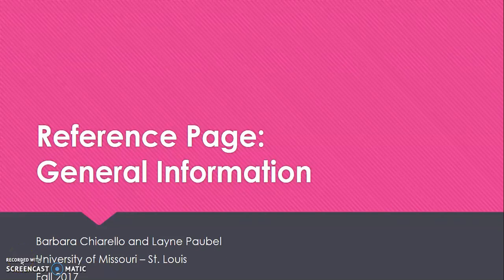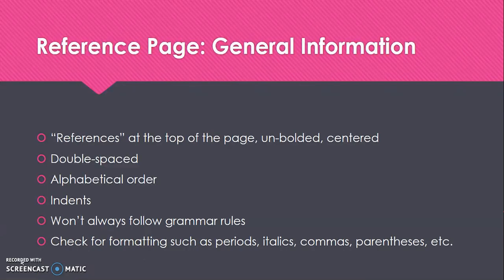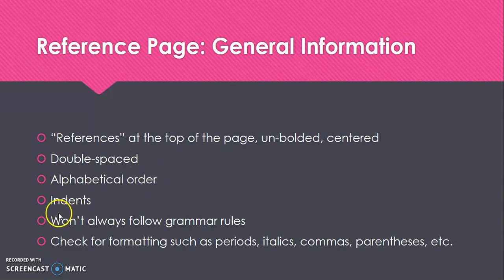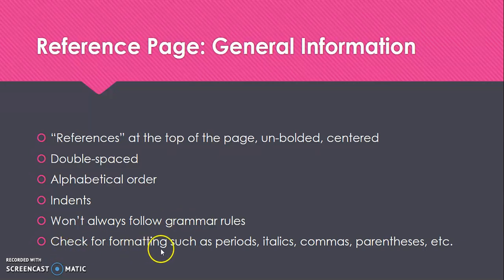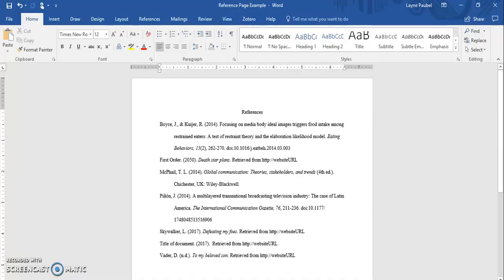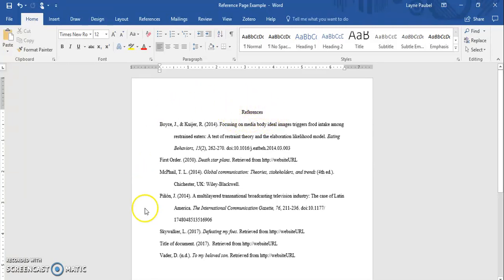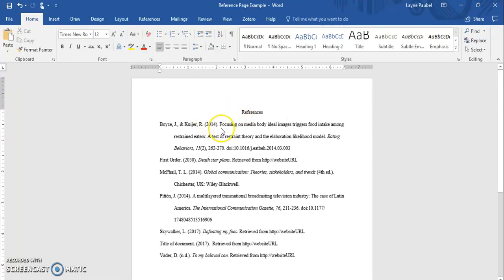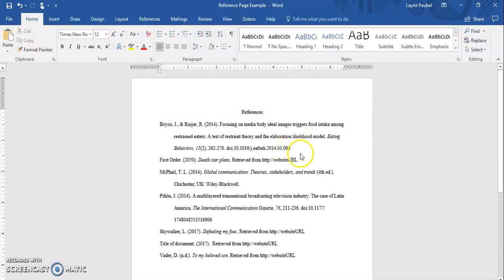Reference Page - General Information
This video is an overview of how to use APA formatting for a Reference page.

Video created by Graduate Teaching Assistants in the Department of Communication & Media at the University of Missouri - St. Louis (UMSL).